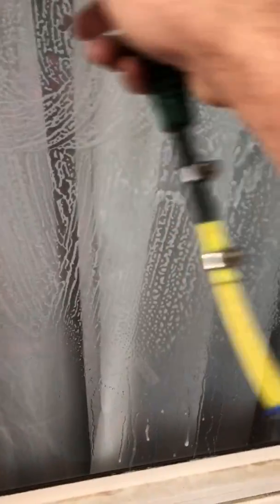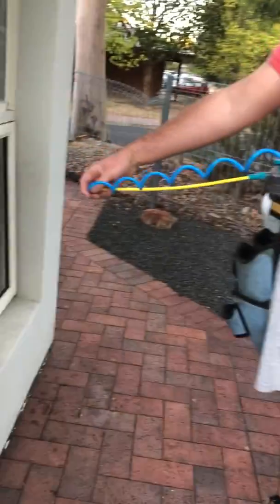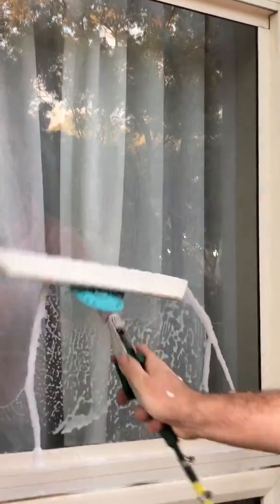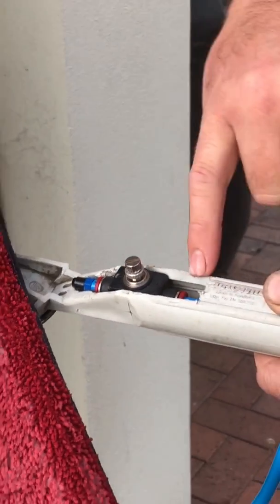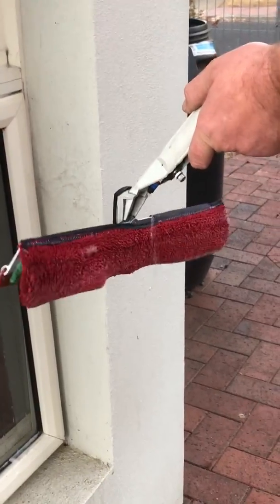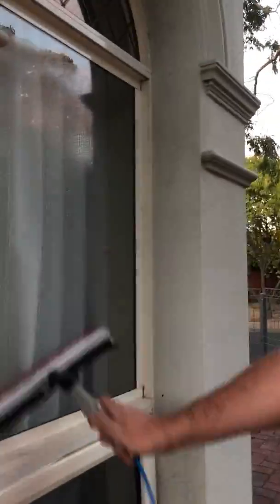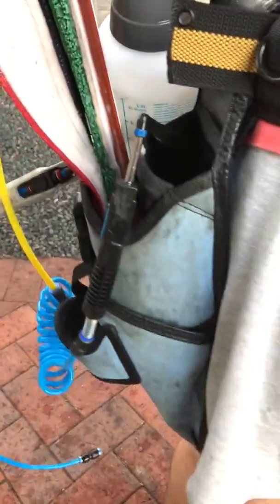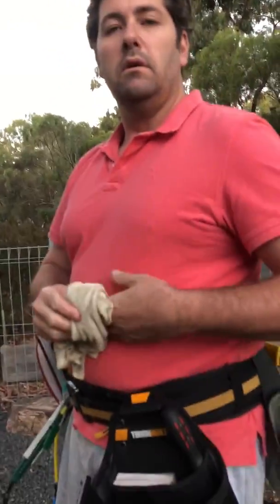Watered Trad Tools Pt 6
Some ideas for making your Wagtail tools waterfed for traditional use